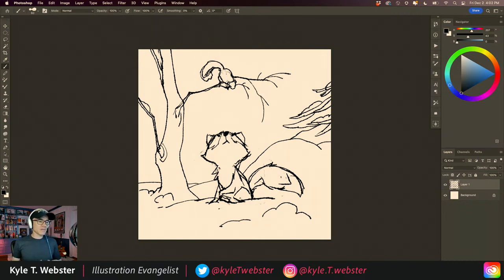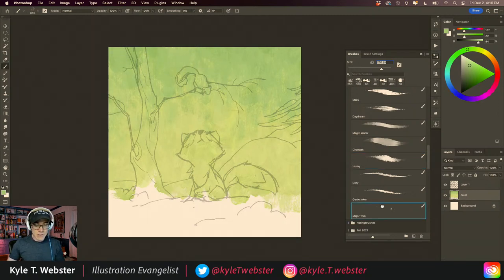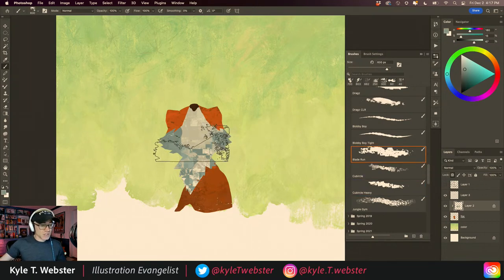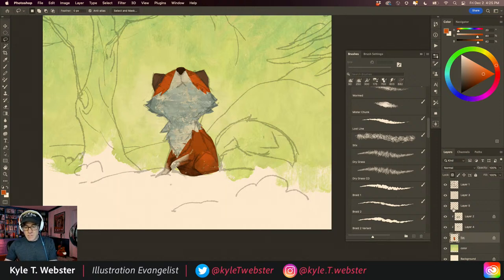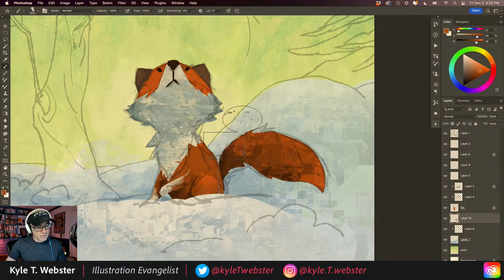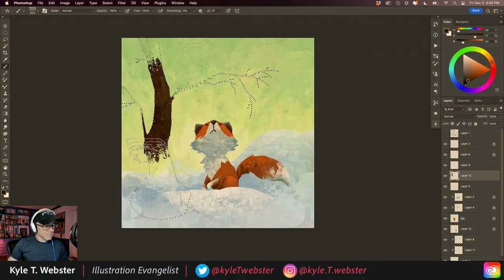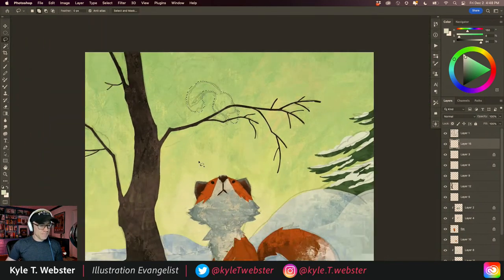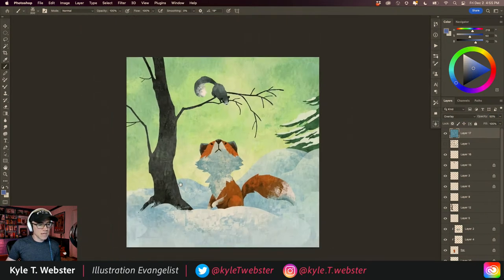Illustration Masterclass - Technique: Painting Inside Selections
An often under-utilized technique is the practice of creating selections and painting inside of them with custom brushes. This can yield great and varied results in Photoshop, and Kyle T. Webster will create a live illustration for you to demonstrate this technique in action!
00:00 Start
03:21 Painting inside selections
06:31 Working non destructively
11:07 Selecting paint areas with the Lasso Tool
14:23 Using clipping masks to paint specific areas
20:21 Lasso selection and clipping masks in combo
22:04 Painting the fox’s front foot w/ new layer
24:45 Adding highlights and shadows from selections
28:31 Painting snow w/ clipping mask
31:36 Painting the tail w/ selection
35:26 Building out the tree - Lasso Tool modes
39:21 Painting the tree - changing color
43:21 Adding snow mounds
45:42 Background tree with snow
47:32 Selecting and painting the squirrel - choosing a color palette
51:20 Making adjustments in the sky
55:18 Wrapping up the painting